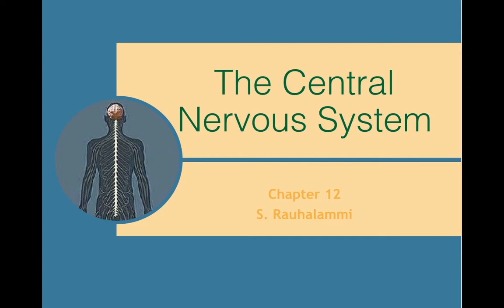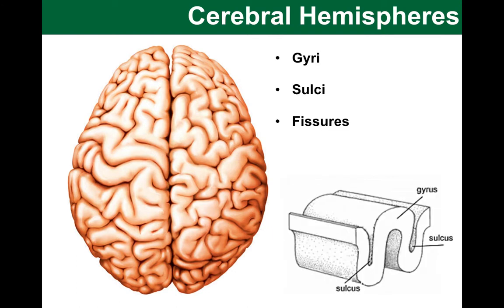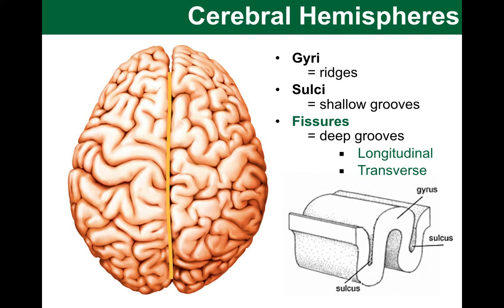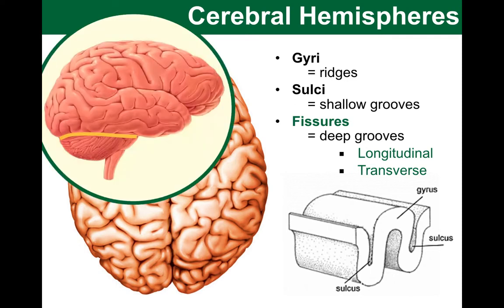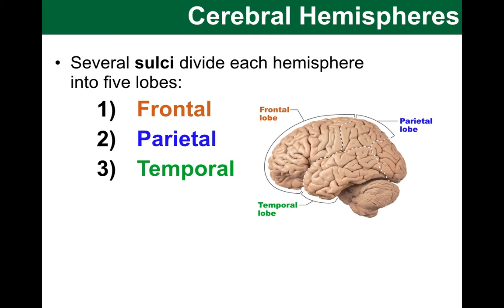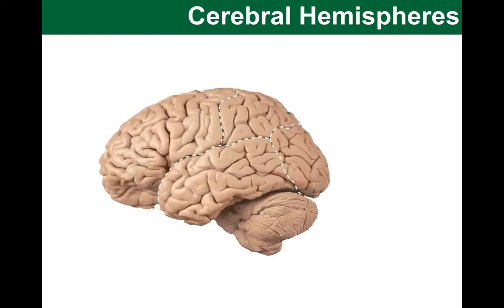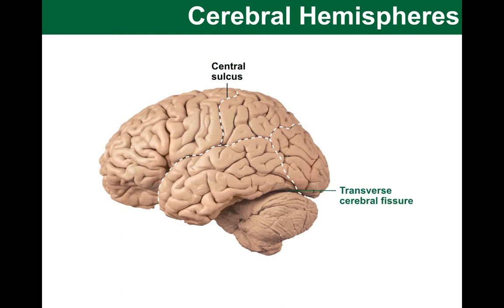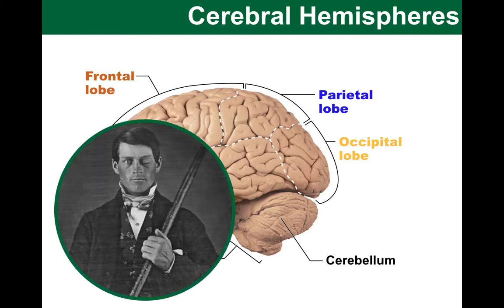BIO201 online / Chapter 12 (part B): The Cerebrum - Lobes, Fissures, And Sulci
This video will introduce us to the 'bumps' (gyri) and depressions (sulci) that we find on the surface of the cerebrum. Some of these are very prominent grooves, known as fissures. It is the fissures that allow us to separate four major lobes of the cerebrum: frontal, parietal, temporal, and occipital.